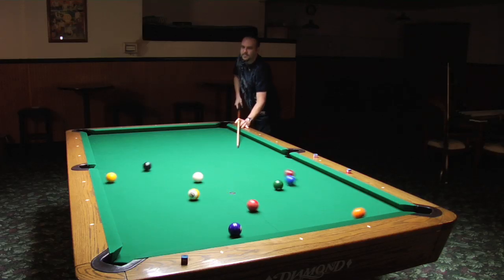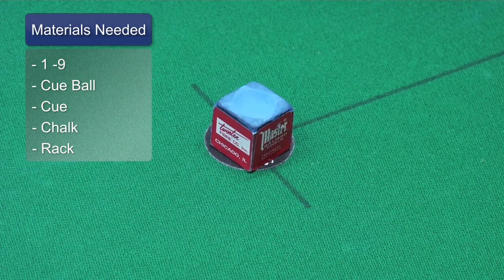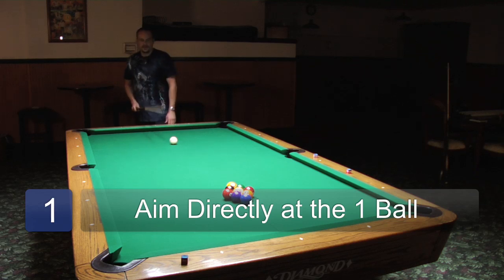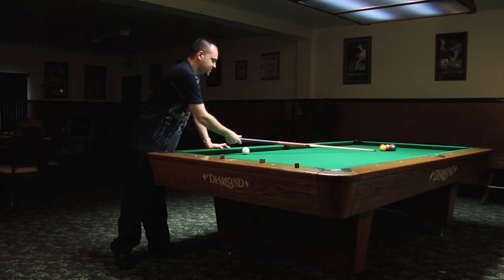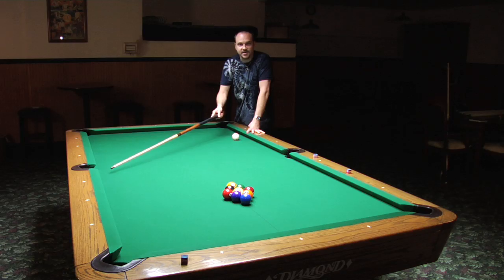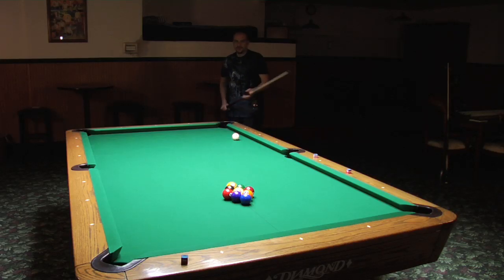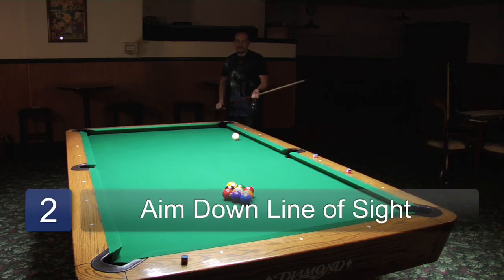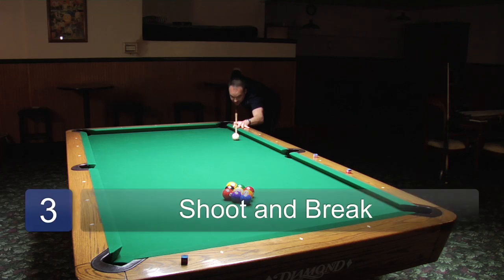Billiard Tips : How to Break in 9 Ball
Most professionals like to break from the side when playing 9 Ball in pool because there is a better chance to get more action. Break hard with tips from a professional pool player in this free video on breaking in 9 Ball billiards.

Bio: Max Eberle is the author of the bestselling book: Zen Pool, Awaken the Master Within, and the producer of the hit DVD instructional series Powerful Pool, World Class Fundamentals.

Series Description: When it comes to playing billiards there is no shortage of styles of games, trick shots and tips for getting better. Improve at the game of pool with help from a professional pool player in this free video series on billiard tips.